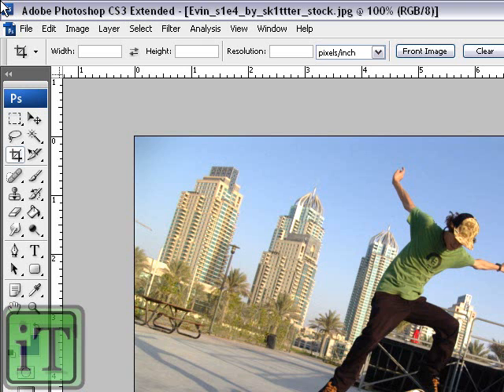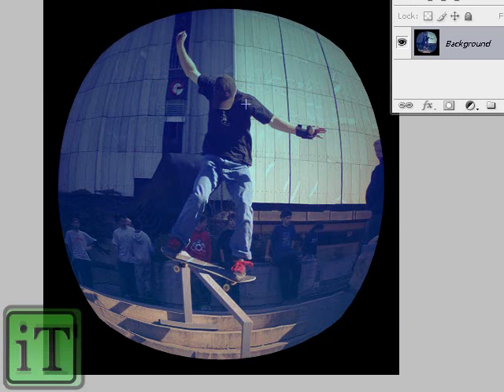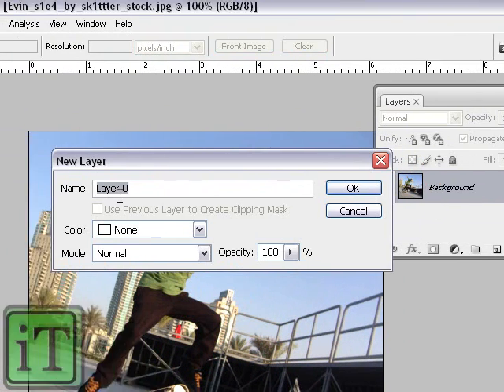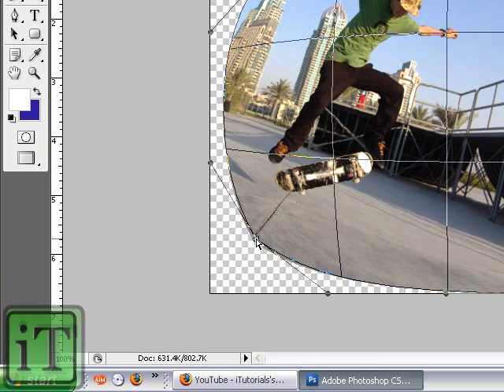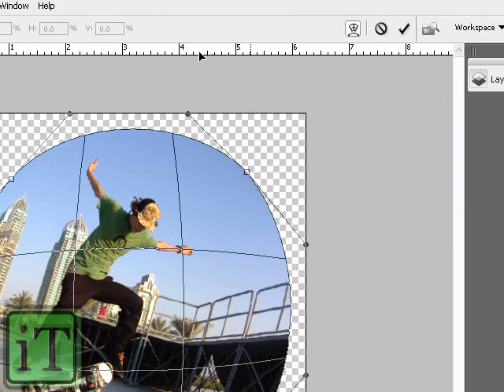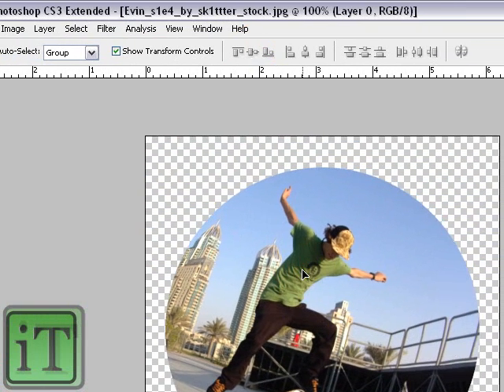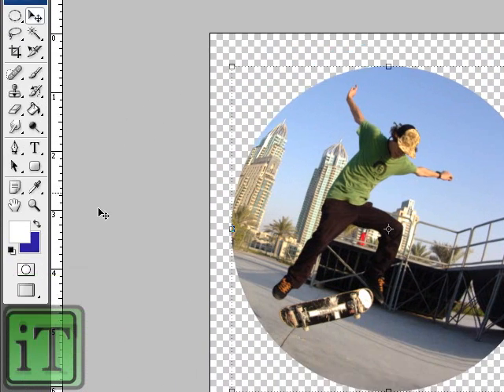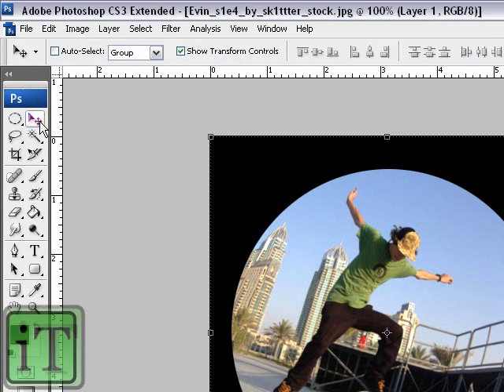How to make a Fisheye Lens Effect - Photoshop